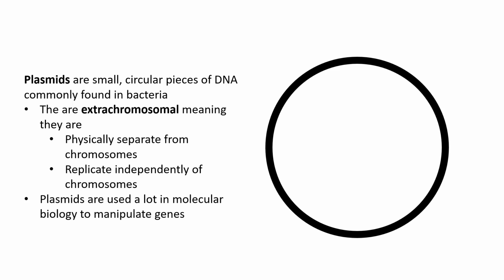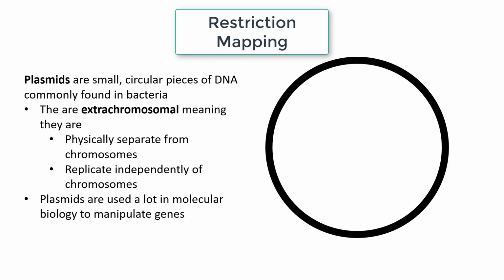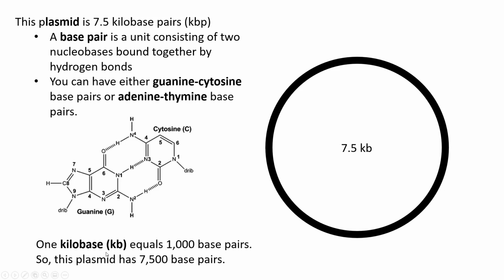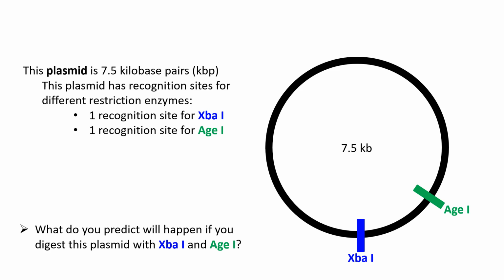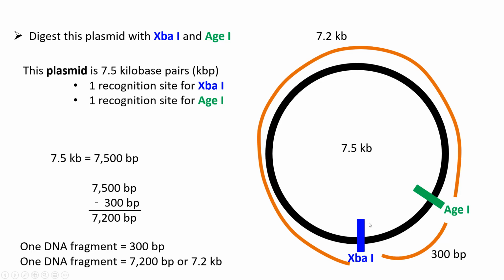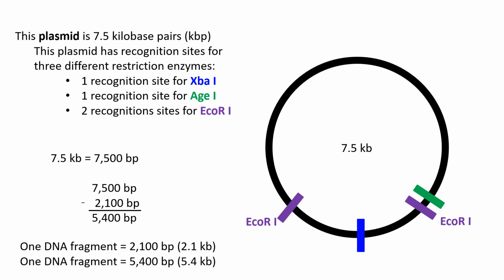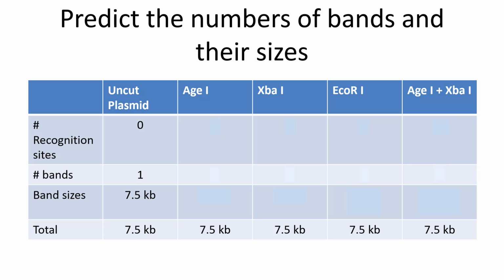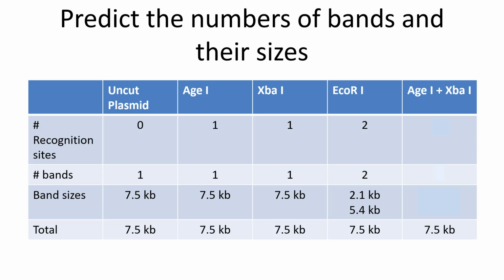Restriction Mapping Activity